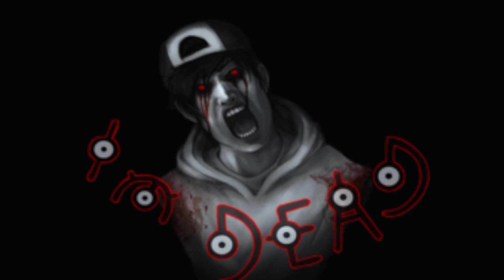"Lost Silver" Creepypasta by Anonymous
"Lost Silver"
Written by Anonymous

Got any requests? Write them in the comments below.